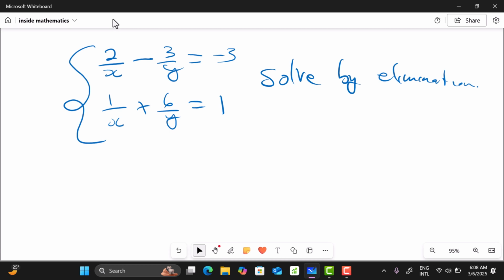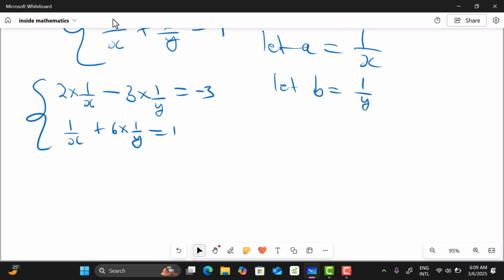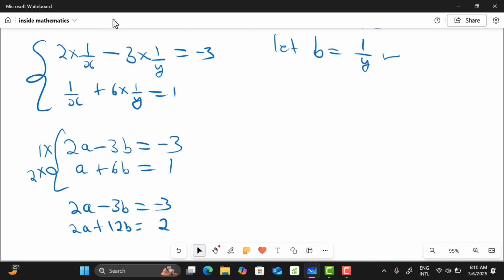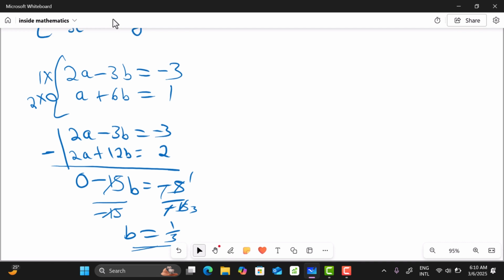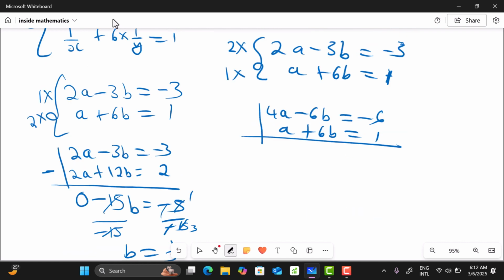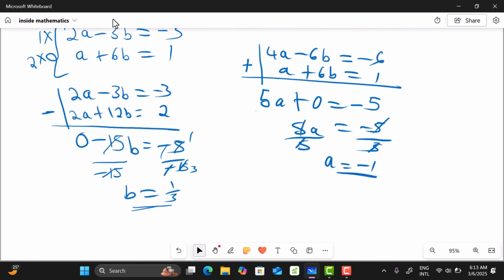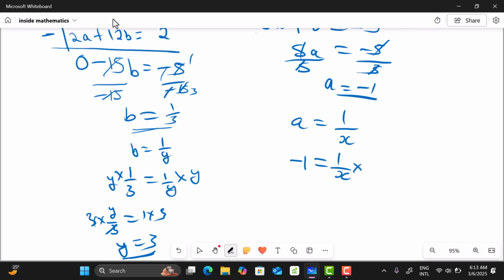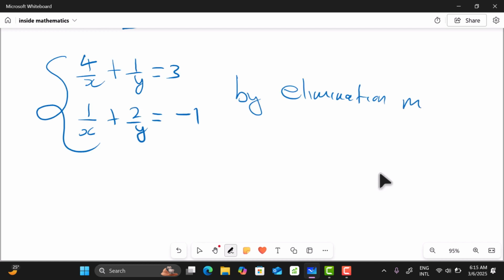Linear Algebraic Fractions with Two Unknowns – Simplify & Solve Easily!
Struggling with linear algebraic fractions with two unknowns? This step-by-step guide explains how to simplify, solve, and manipulate equations involving fractions with unknown denominators. Learn essential algebraic techniques, common mistakes to avoid, and practical examples to boost your math skills. Perfect for students and math enthusiasts looking to master algebraic fractions efficiently! 🚀 Linear Algebraic Fractions with Two Unknowns – Simplify & Solve Easily!